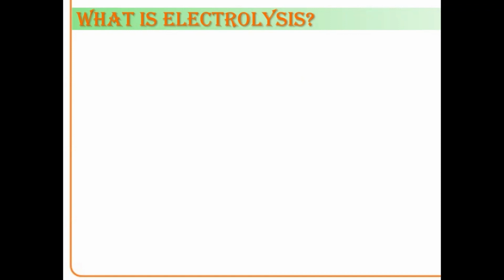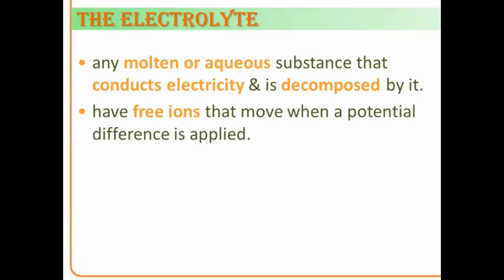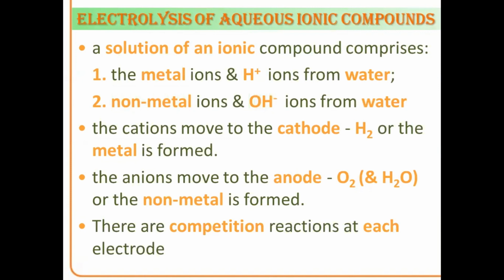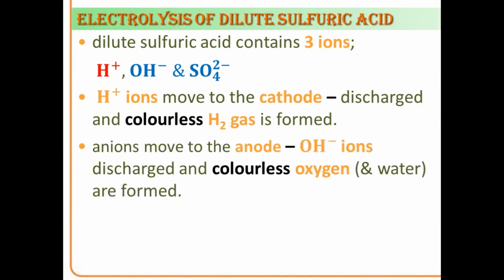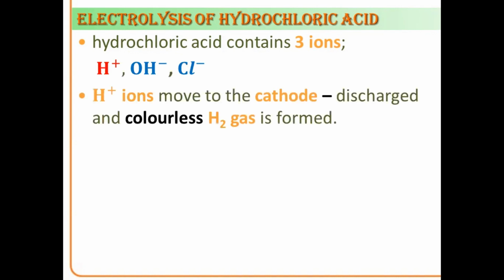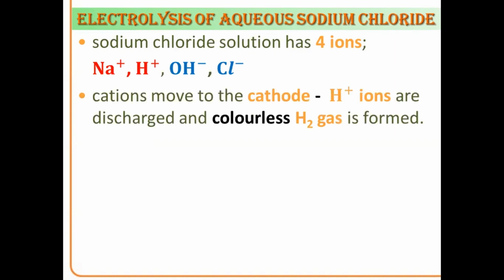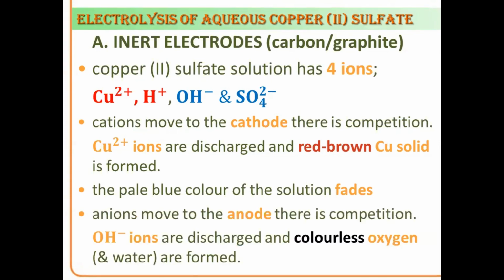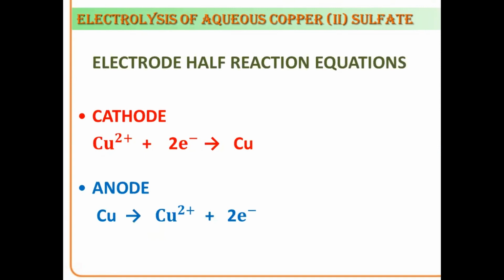Electrolysis of aqueous ionic compounds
Discover the principles behind the electrolysis of aqueous ionic compounds through this comprehensive tutorial designed for O Level and IGCSE students. Eager to share your thoughts or have burning questions? We'd love to hear from you!